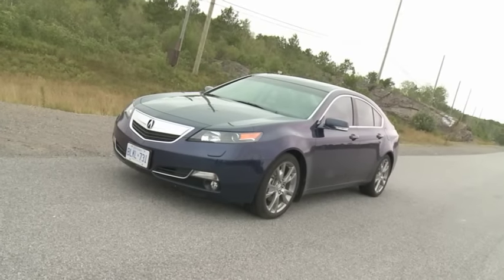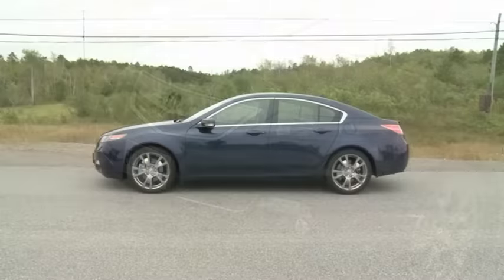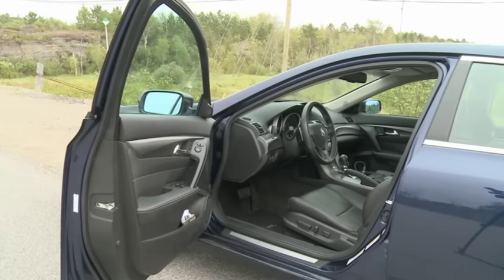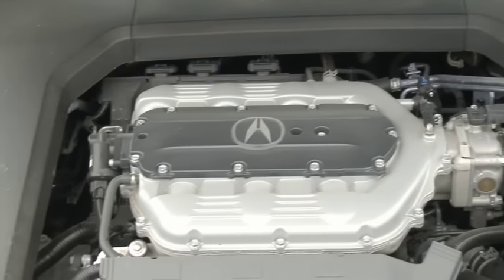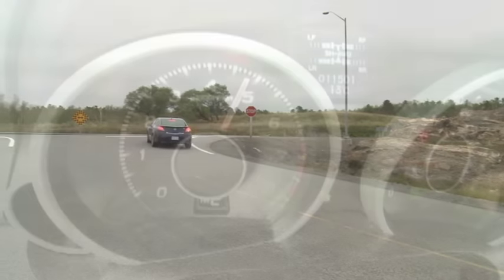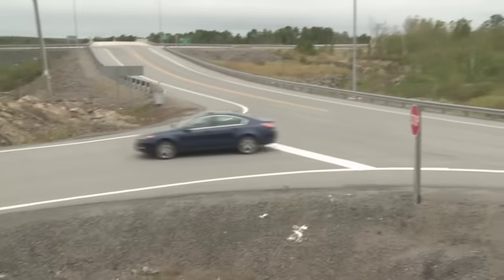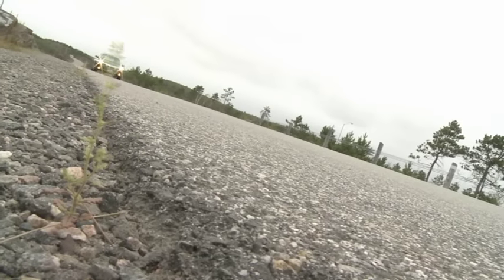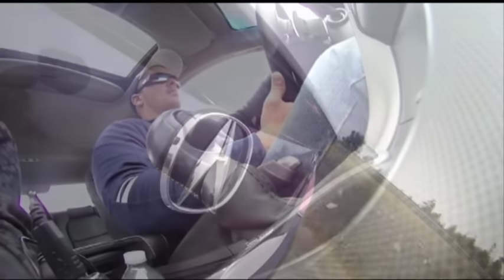Test Drive: 2013 Acura TL SH-AWD Elite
Autos.ca video test-drive of the 2013 Acura TL SH-AWD Elite-- presented by Justin Pritchard